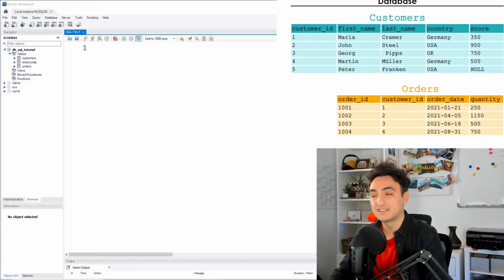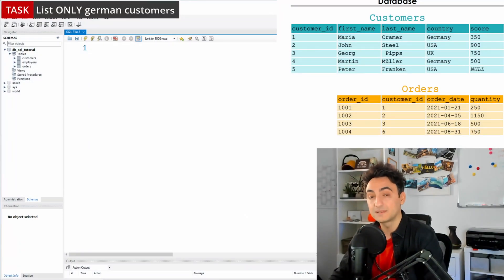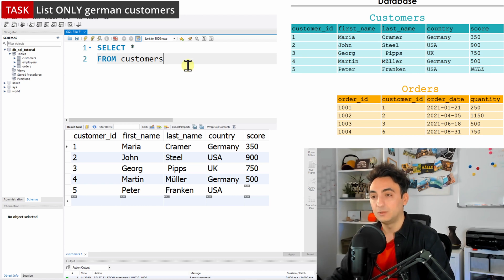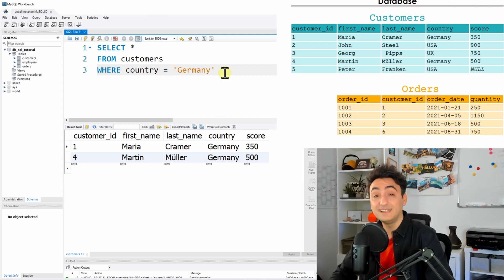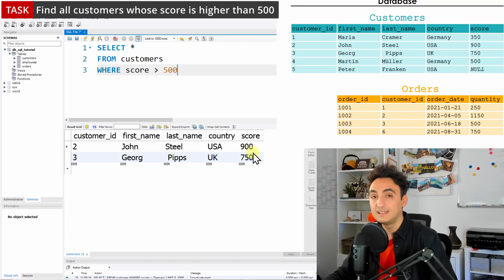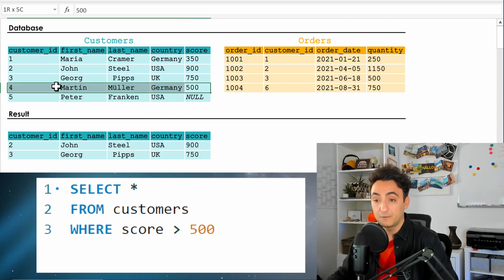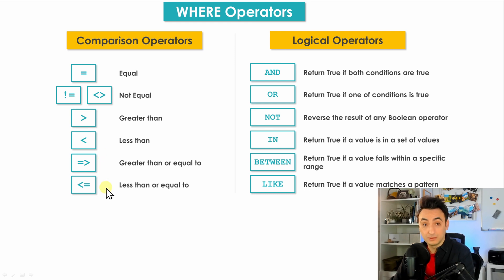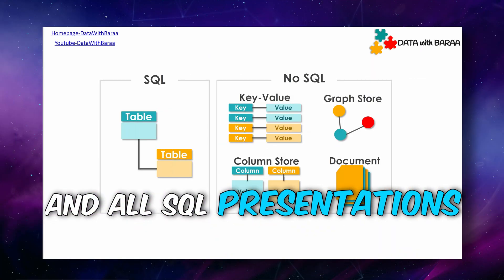SQL WHERE - Filtering Query Results - SQL Tutorial #14